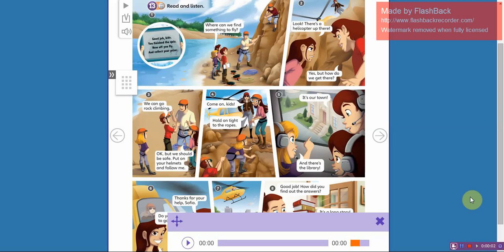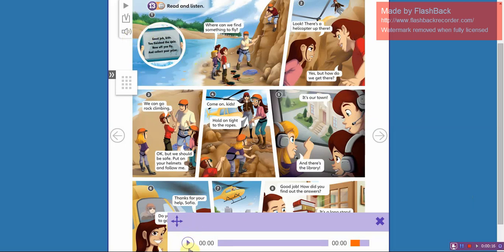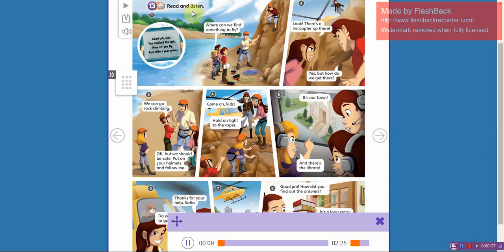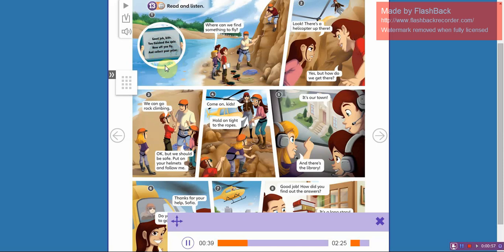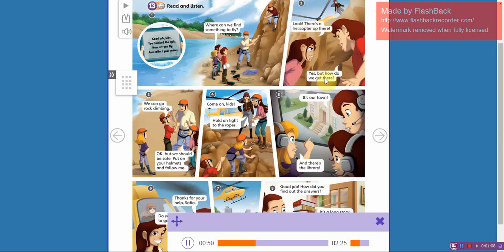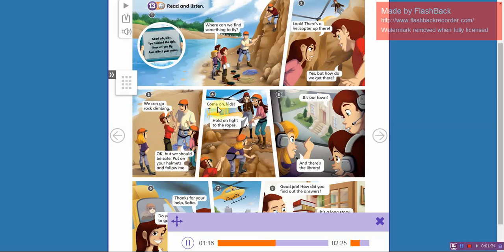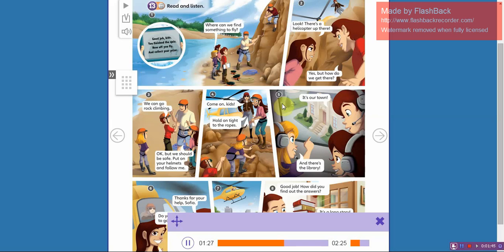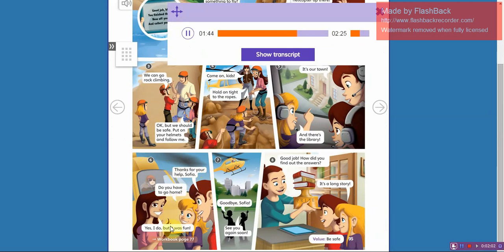GW5 SB95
Guess What 5
Student´s Book page 95